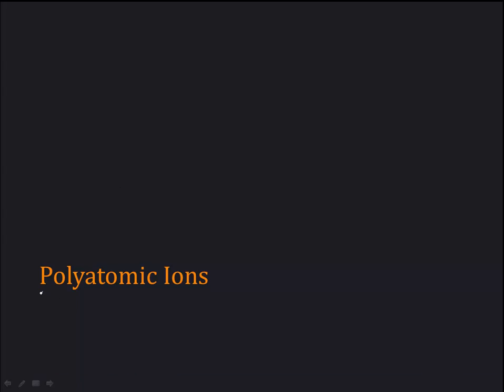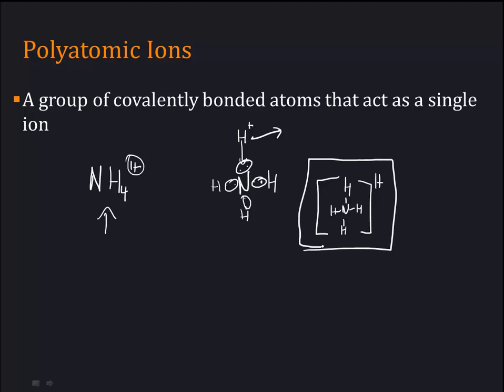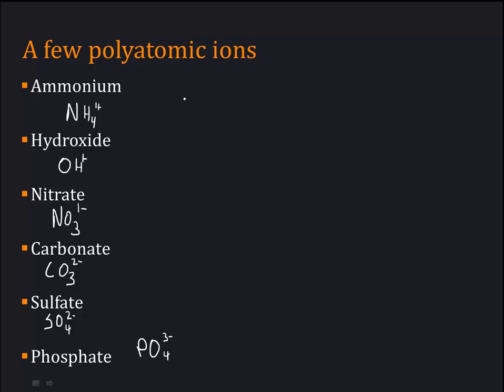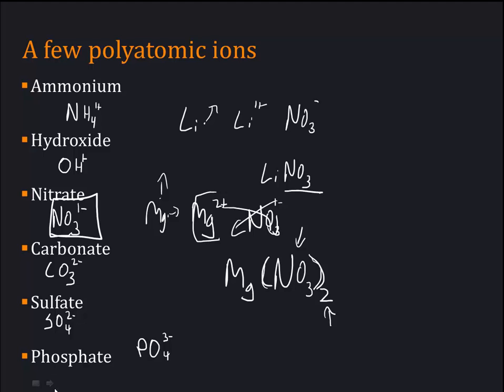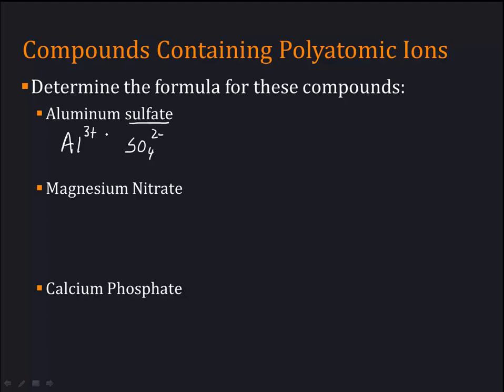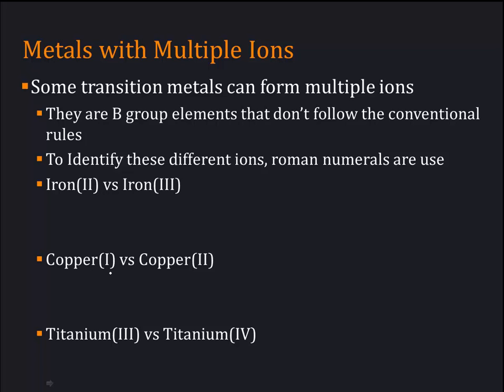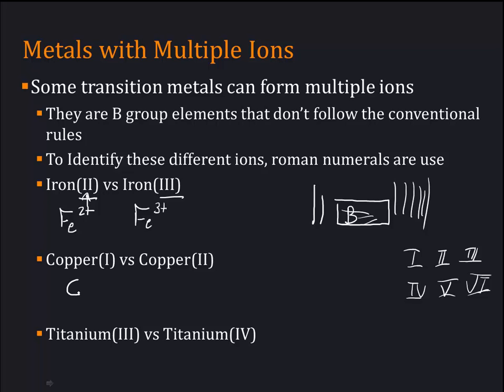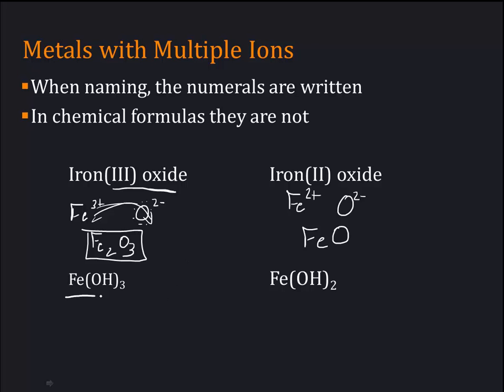6.5 Special Ions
Polyatomic ions and multiple ion metals are covered